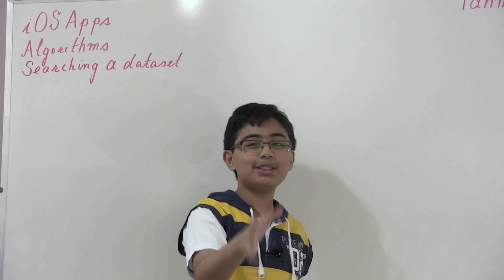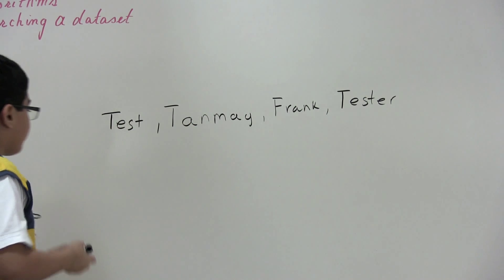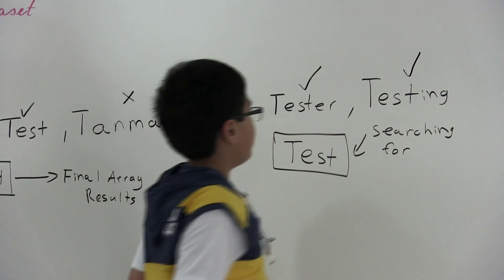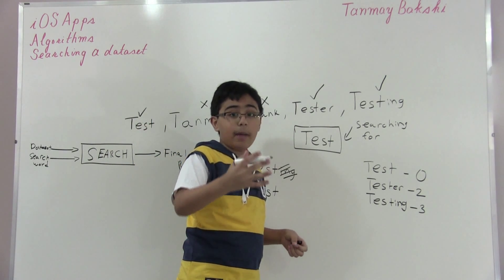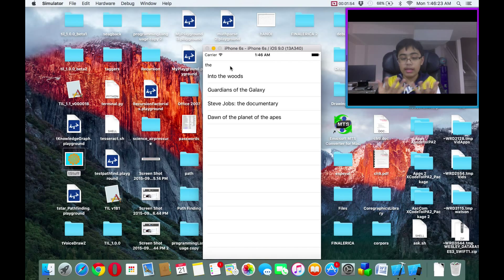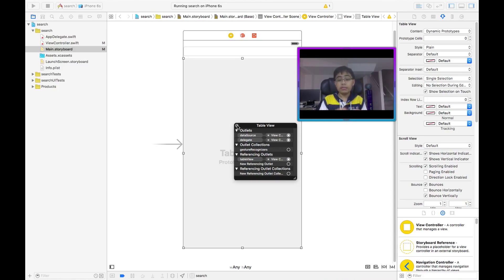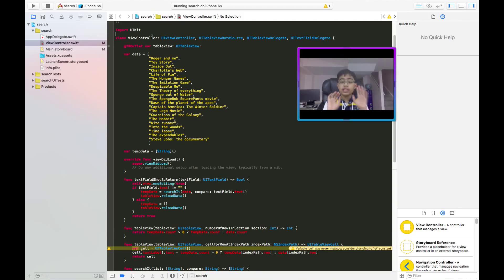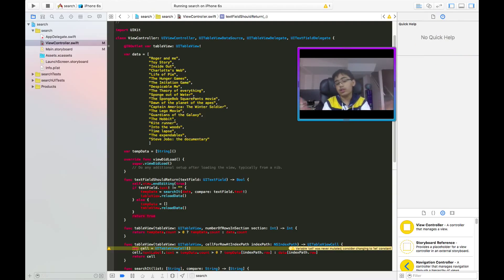iOS Apps & Algorithms: Searching a DataSet in Swift! (Follow-up to Swift Databases part 2!)